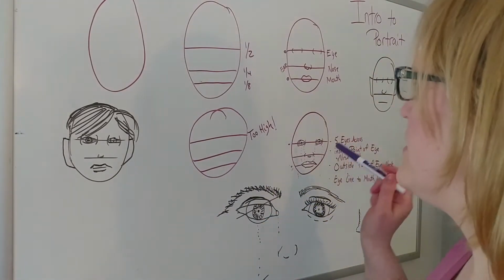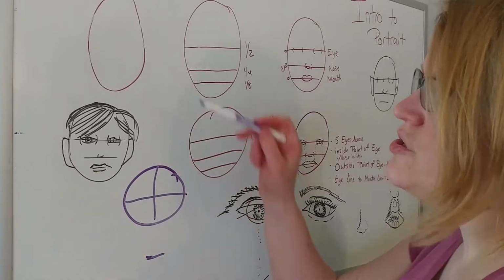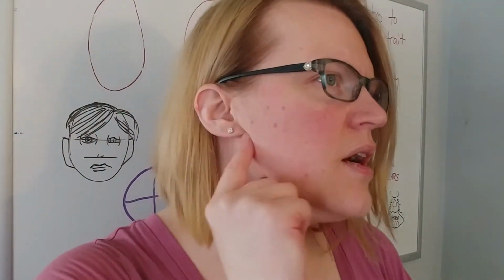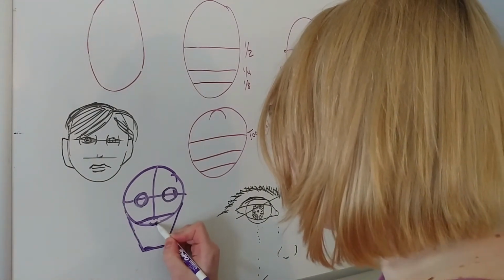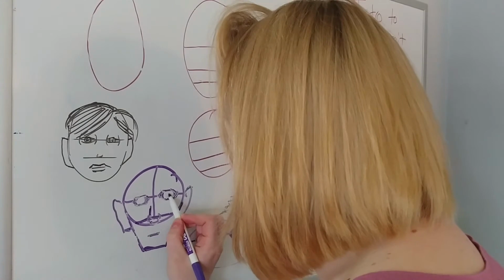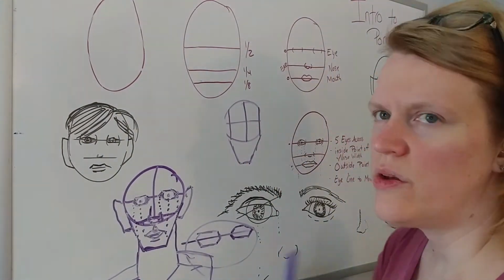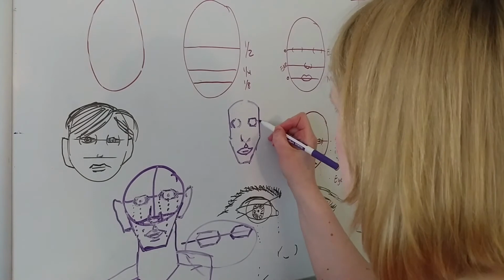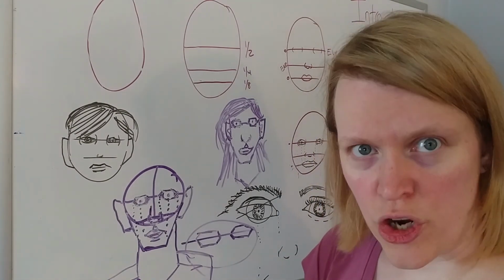Intro to Portrait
Words to listen for: Proportion